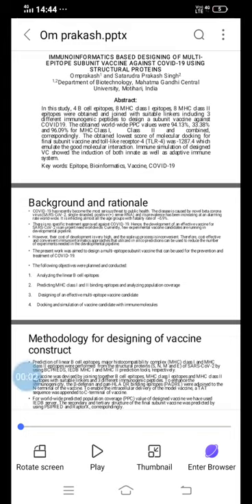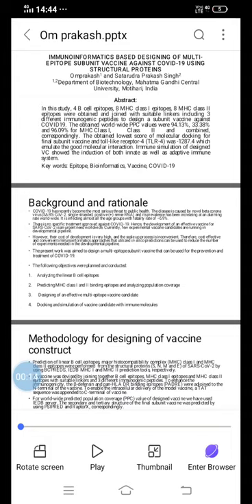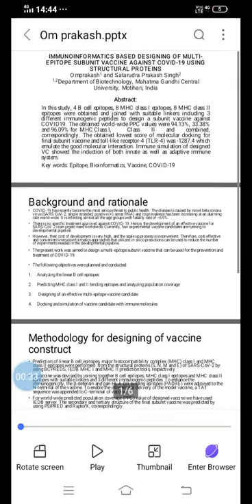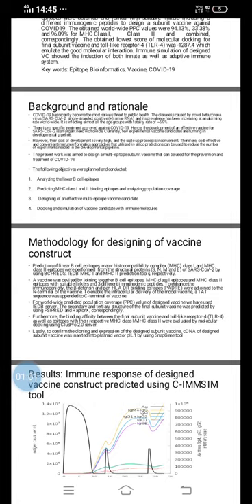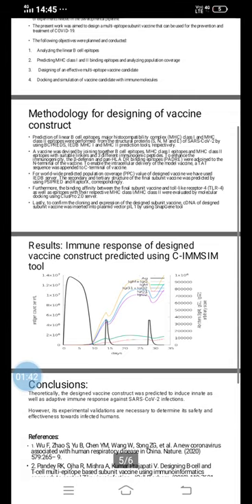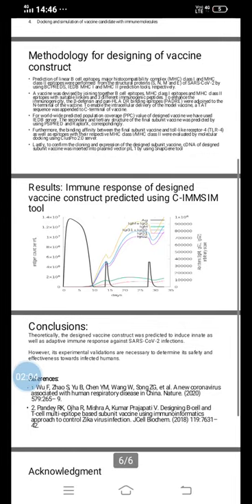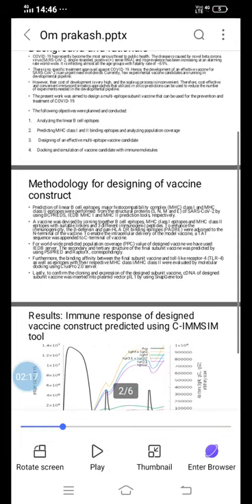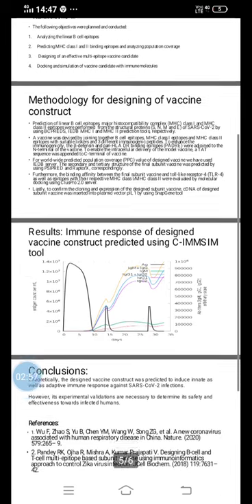Inbix2020 | Poster Abstract of Om Prakash